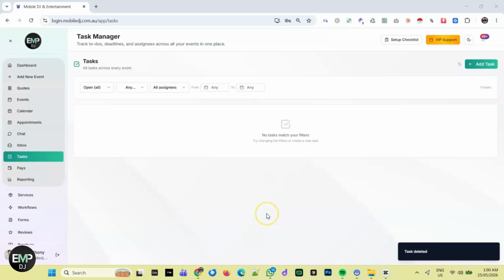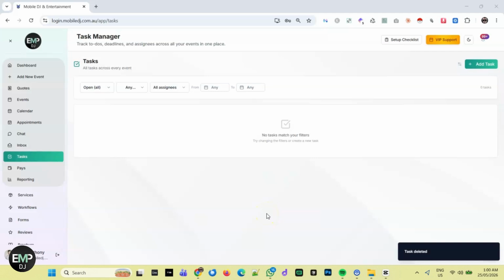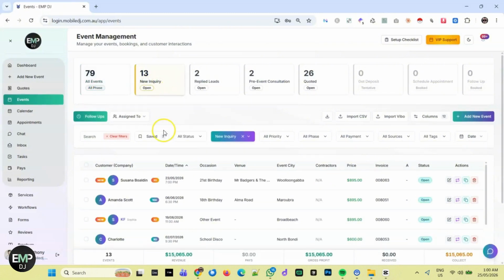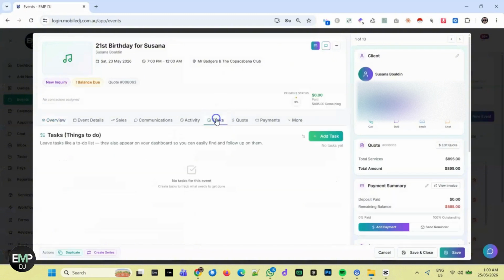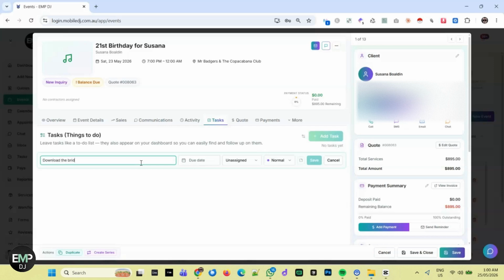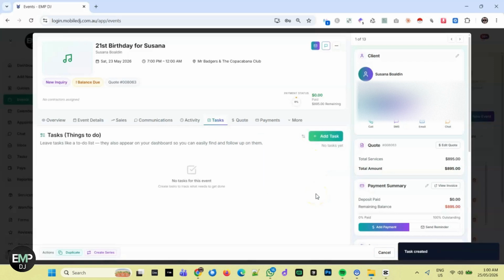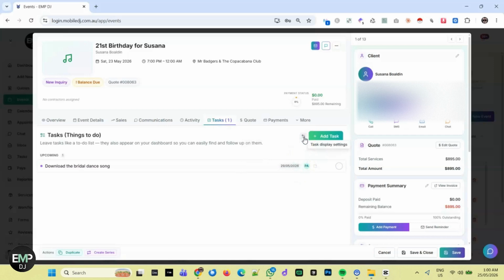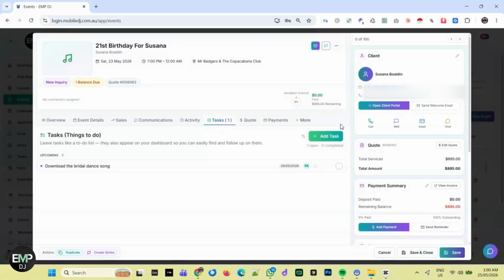DJ CRM Task Manager Tutorial | EMP DJ Event Planning Guide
Master event task management with EMP DJ — the DJ CRM built for professional event planning. In this tutorial, you'll learn how to create, assign, and track tasks so every detail of your events is perfectly executed.

🎯 What You'll Learn:
✅ Navigating the Task Manager dashboard in EMP DJ
✅ Linking tasks directly to specific events
✅ Setting deadlines, assignees, and priority levels
✅ Customizing your task creation workflow
✅ Tracking all tasks across every event from one central view

⏱️ Timestamps:
0:00 – Introduction
0:20 – Task Manager overview
0:50 – Creating a task for an event
1:20 – Assigning & setting deadlines
1:50 – Tracking tasks across events
2:20 – Wrap up & next steps

EMP DJ is the #1 DJ CRM designed specifically for mobile DJs and DJ companies. Manage your bookings, automate your quotes, track tasks, and grow your business — all in one place.